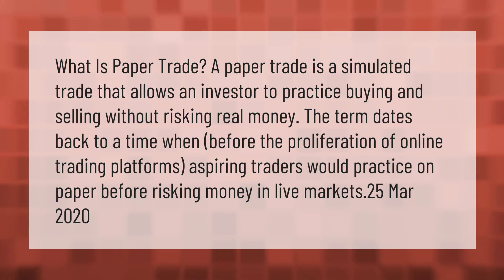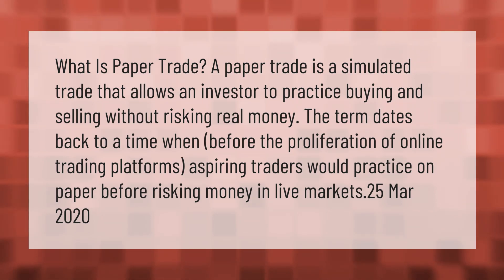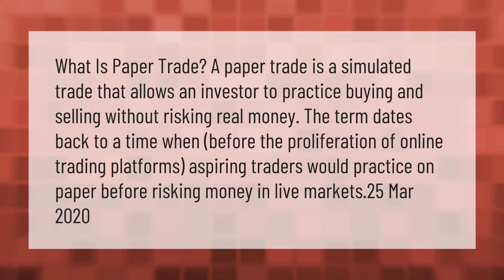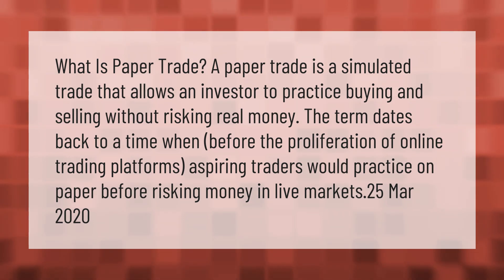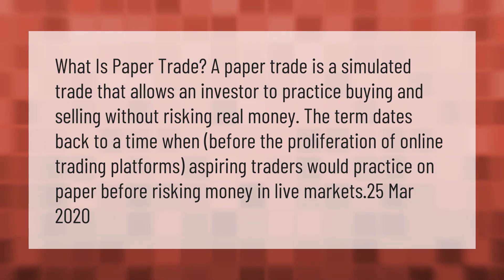What does it mean to paper trade?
What Is Paper Trading • What does it mean to paper trade?

Laura S. Harris (2021, March 4.) What does it mean to paper trade?
    AskAbout.video/articles/What-does-it-mean-to-paper-trade-227045